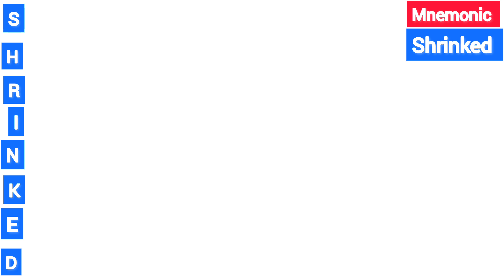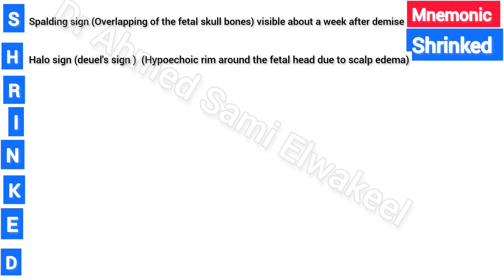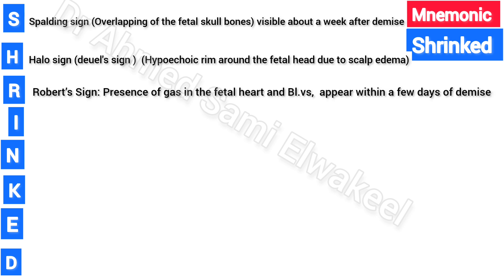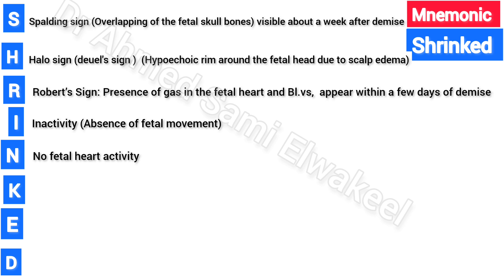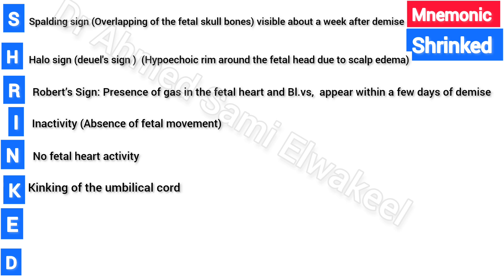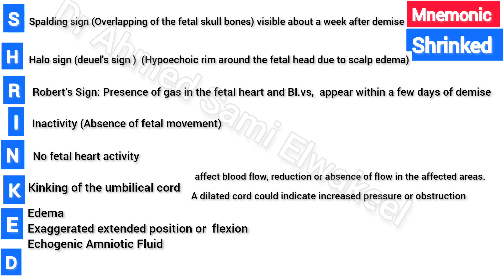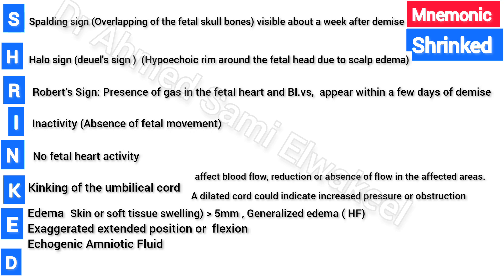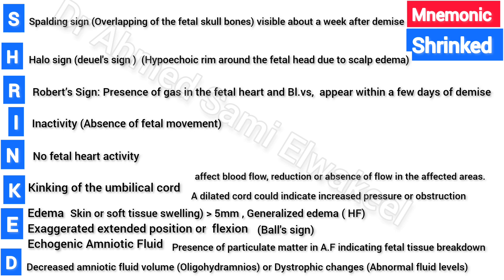intrauterine fetal death ultrasound mnemonic